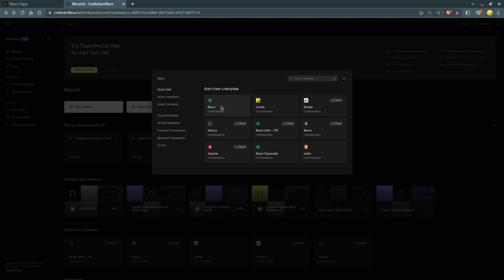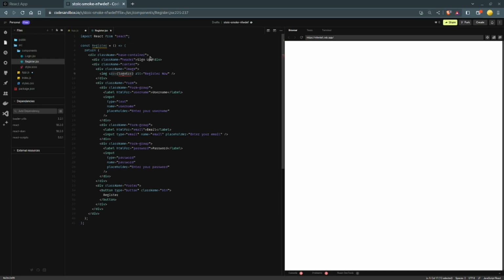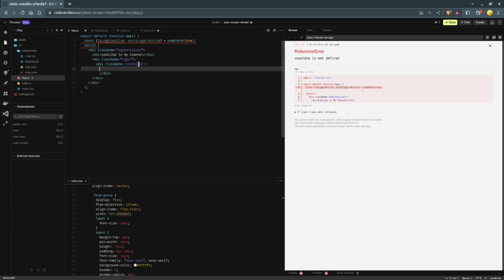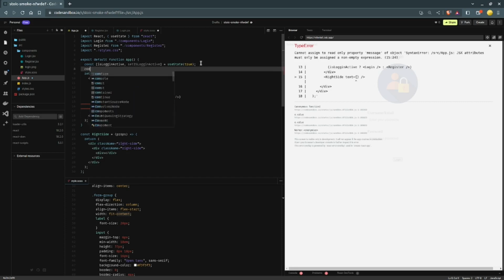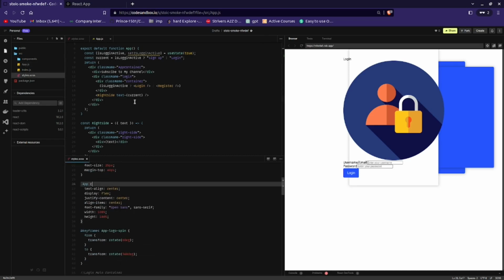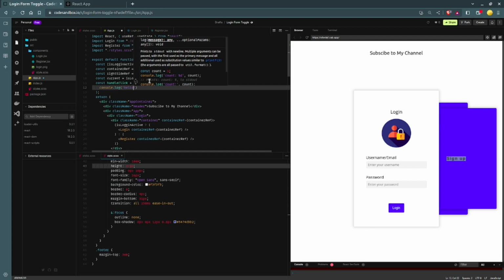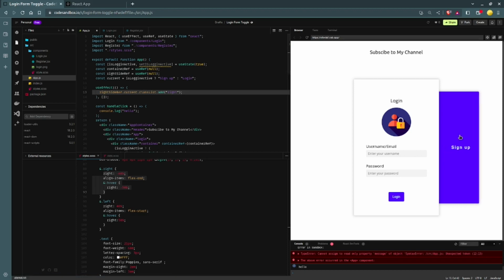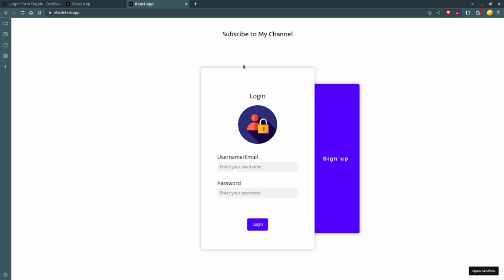React Js Login and Registration Form Tutorial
Hey, Learn how to create beautiful Login and Register form in React. In thi video, I will guide you through the process of creating a robust and secure Login and Registration form using React.js.